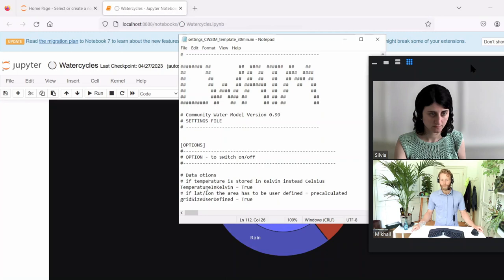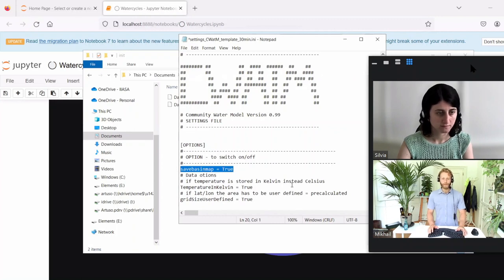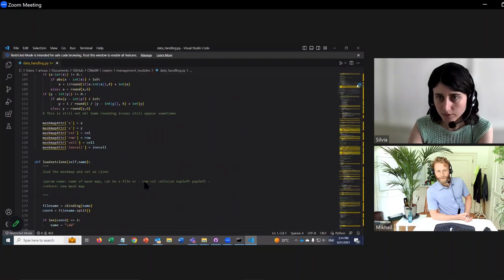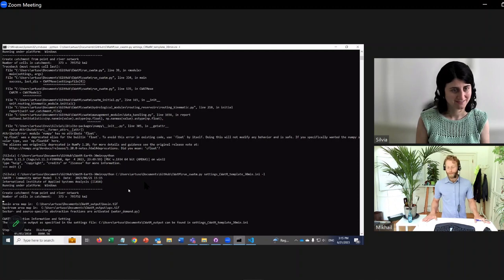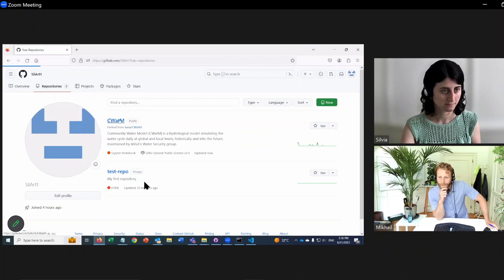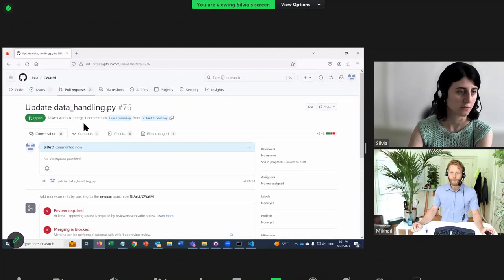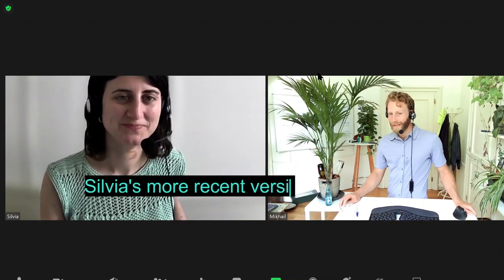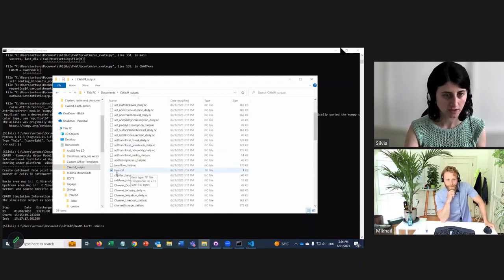Coding and pull requests with the hydrological model CWatM (A5)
We include the settings savebasinmap = True and run into an error message. We update the CWatM code to remove deprecated notation related to NumPy and commit this change to GitHub. Silvia creates a fork of CWatM and makes a pull request to the main CWatM.